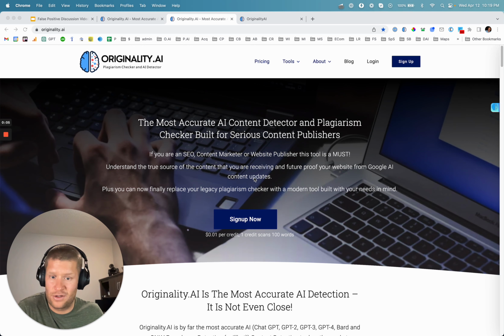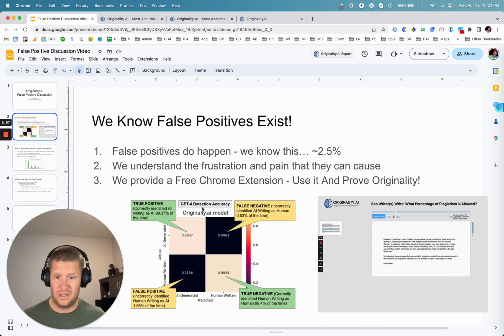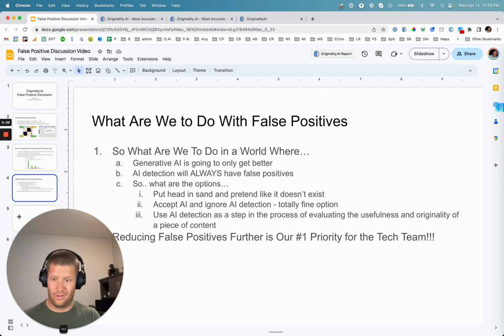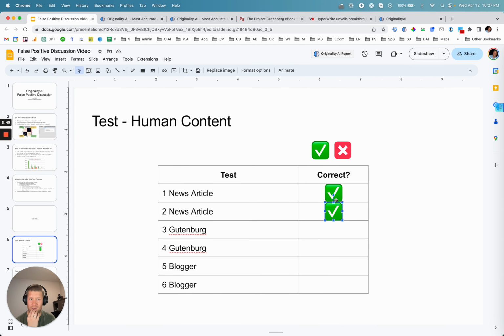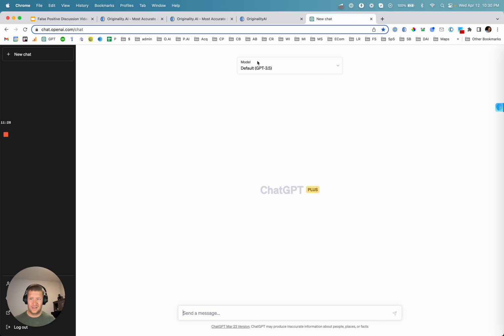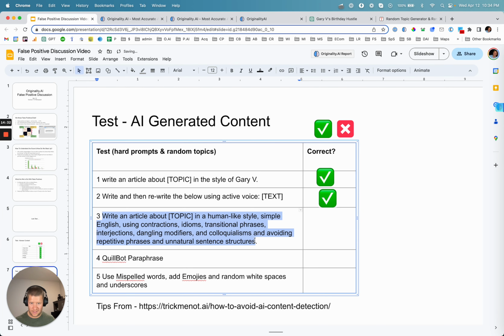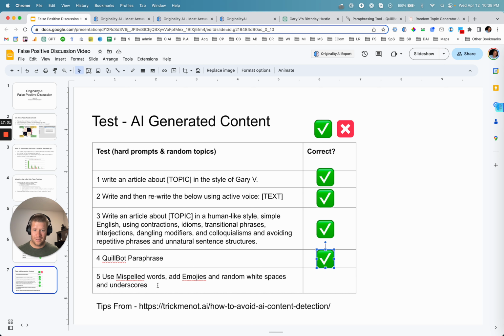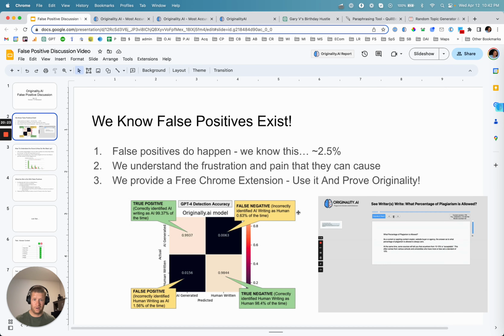AI Content Detection False Positive Discussion and Test of Originality.AI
👋 Welcome to our video discussion on Originality.AI's false positives. 🔍

As a SAAS company that specializes in AI content detection, we acknowledge that false positives can occur in our system, with an average rate of about 2.5%. We understand the frustration and pain that they can cause, and we are committed to minimizing these errors to provide you with the most accurate results possible.

💡 In today's world, where generative AI is improving rapidly, we know that AI detection will always have false positives. We recognize that there are different options when it comes to dealing with this reality.

👉 Some may choose to ignore AI detection altogether, while others may view it as a valuable tool in the content evaluation process. At Originality.AI, we believe in using AI detection as a step in the process of evaluating the usefulness and originality of a piece of content.

🎯 Our top priority is reducing false positives further for our tech team. We are constantly working to improve our AI algorithms to minimize the number of errors and provide you with the most accurate results possible.

🚀 To showcase the effectiveness of our AI detection, we ran a test with 6 human and 6 AI tests. Originality.AI got each one correct!

One important thing to understand is that if an article had 40% AI and 60% original scores, it means that "Our AI is 60% confident the article was written by a human" and not that 40% was written by an AI.

🤝 We understand that people who get one of their articles flagged as AI are more likely to get other articles of theirs flagged as AI. That's why we offer a Free Chrome Extension that you can use to prove the originality of your content.

👍 We hope that this video has provided you with valuable insights into Originality.AI's false positives.

Yes... I fed the slides into ChatGPT to create this video description and think it is a great use case for AI.

See updated AI Detection Accuracy Numbers: originality.ai/ai-content-detection-accuracy/